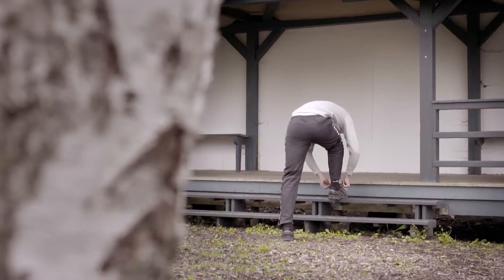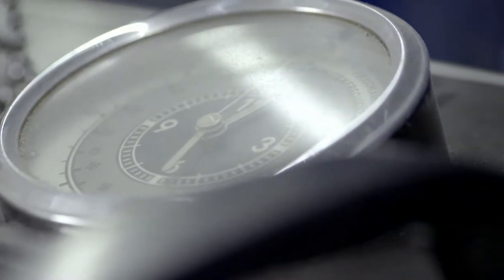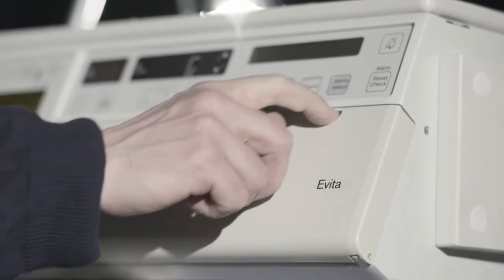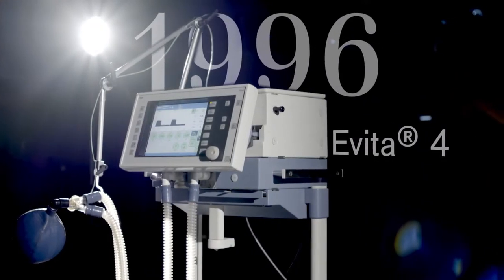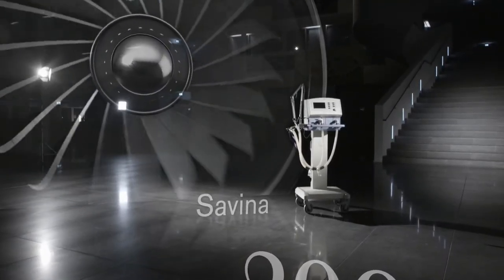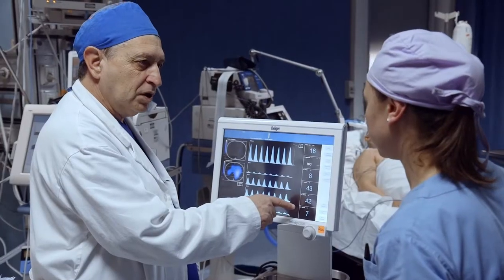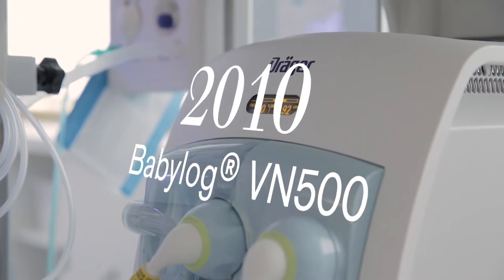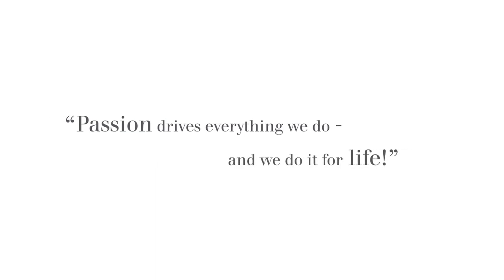Life is Breathing. Breathing is Life (long version)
Dräger - experience and innovations in respiratory care for more than 100 years.